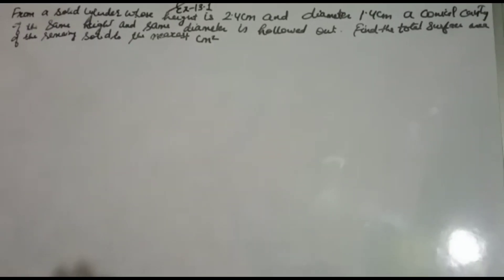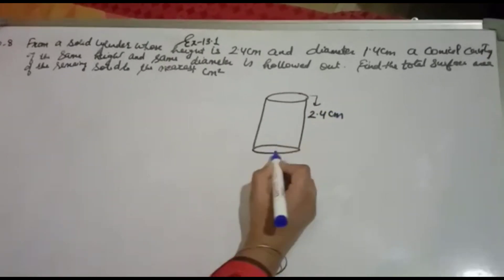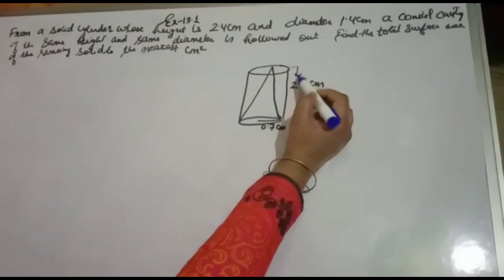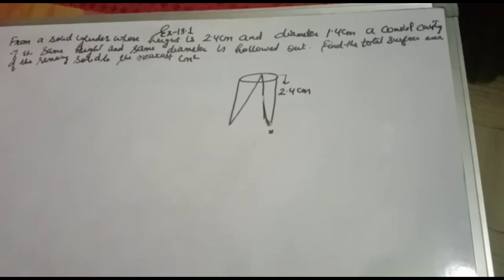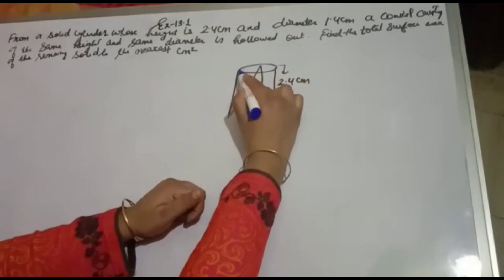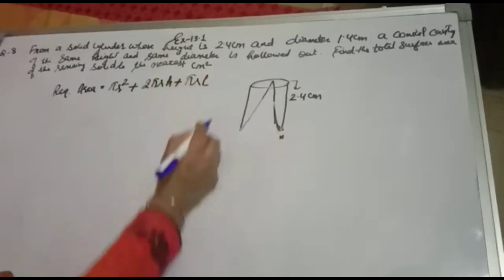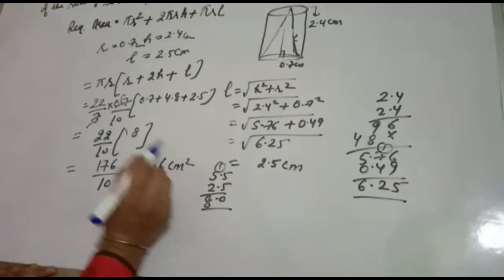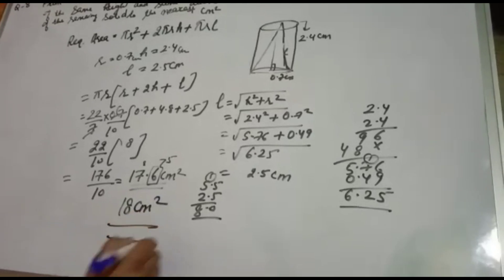from a solid cylinder whose height is 2.4 cm and diameter 1.4 cm a conical cavity of same height and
MathHelpers fromasolidcylinderwhoseheightistwopoint MathHepers cm and diameter 1.4 cm a conical cavity of same height and same diameter is hollowed out find the total surface area of remaining solid to nearest square